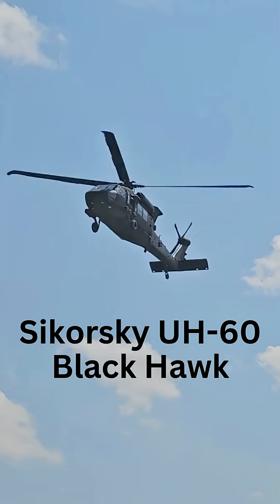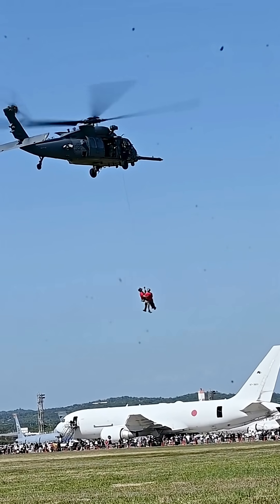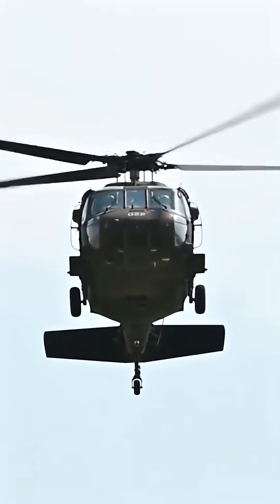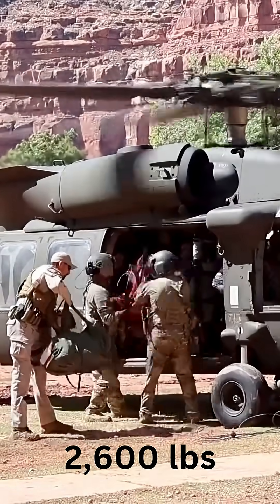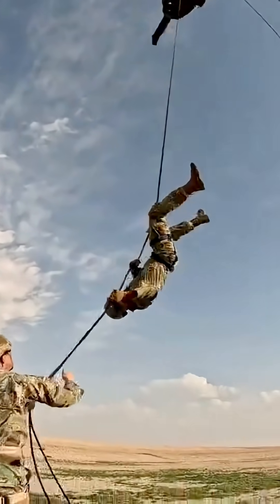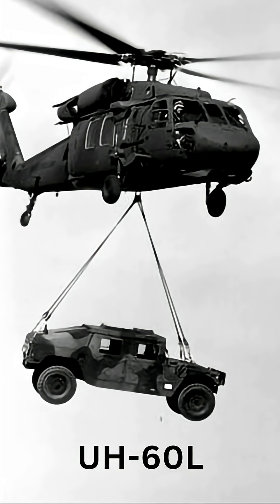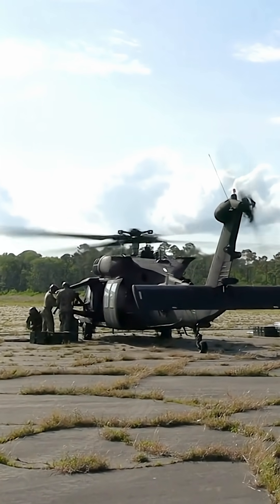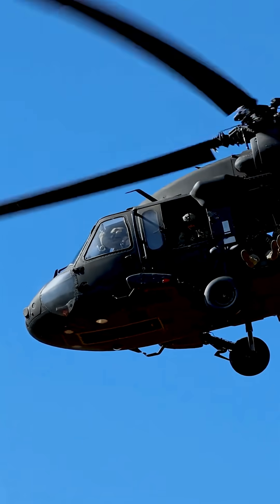Why does Everyone Love the US Army UH-60 Black Hawk Helicopter?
The U.S. Army operates a diverse fleet of helicopters, each with a specific role.
The Sikorsky UH-60 Black Hawk Helicopter is the US Army´s Utility Helicopter. It is one of the most widely used and recognizable helicopters in the world. 30 other nations also use the UH-60 Black Hawk. The Army uses the name of American Indians or American Indian Tribes to name their helicopters. Black Hawk was a prominent leader and warrior of the Sauk Indians that lived in what is now Illinois and Iowa in the late 1700s and early 1800s.

The UH-60 Black Hawk helicopter was developed by Sikorsky Aircraft to replace the aging UH-1 Huey Helicopters that were well known in the Vietnam war. The Black Hawk first flew in 1974, and it officially entered service with the U.S. Army in 1979.

The U.S, Air Force, the U.S. Navy, and the U.S. Coast Guard use variants of the UH-60.  And the U.S. Customs and Border Protection also uses the UH-60.

The Sikorsky UH-60 Black Hawk is a four-blade, twin-engine, medium-lift military utility helicopter. It is one of the most widely used and recognizable helicopters in the world, with a long history of service and a wide range of mission capabilities.

The Black Hawk was designed with survivability in mind. Its airframe is built to withstand significant damage, and its rotor blades are made with a titanium core, making them resistant to anti-aircraft artillery fire. It also has redundant systems for critical components and crashworthy fuel tanks.

The Black Hawk is known for its versatility. Its primary roles include:
Troop transport: It can carry up to 11 fully equipped combat troops.

Logistical support: It can transport up to 2,600 pounds of cargo internally or up to 9,000 pounds externally using a cargo hook.

Medical evacuation (MEDEVAC): It can be configured to act as a flying ambulance, carrying multiple litters for wounded personnel.

Search and Rescue (SAR): Variants are used for combat search and rescue (CSAR) and humanitarian missions.

Special Operations: Modified versions are used for special operations missions.

Firefighting: Variants like the S-70 Fire Hawk are equipped with large water tanks to combat wildfires.

Over the years, the Black Hawk has been continuously modernized and has several variants tailored for specific roles and branches of the military. Some of the most notable include:

UH-60L: An upgrade with more powerful engines and an improved gearbox.

UH-60M: A modern version with upgraded digital avionics, a "glass cockpit," and composite rotor blades.

HH-60G Pave Hawk: An Air Force variant for combat search and rescue.

MH-60 Black Hawk: A special operations variant used by the U.S. Army's 160th Special Operations Aviation Regiment.

VH-60N: A VIP transport variant, used as one of the helicopters for the President of the United States.

The UH-60 Black Hawk and its variants have participated in numerous conflicts and humanitarian missions, solidifying its reputation as a reliable and durable military workhorse.